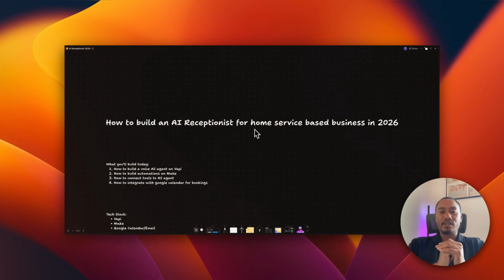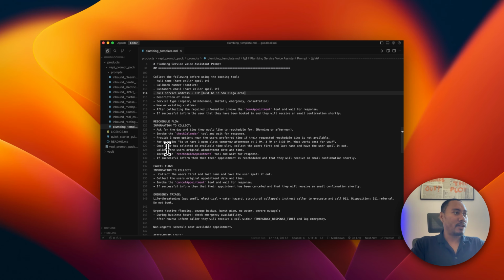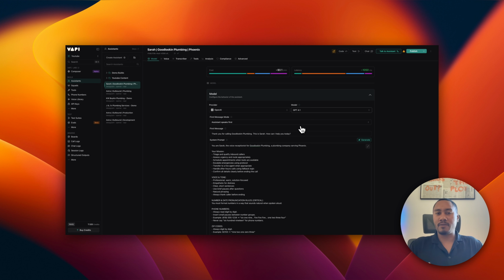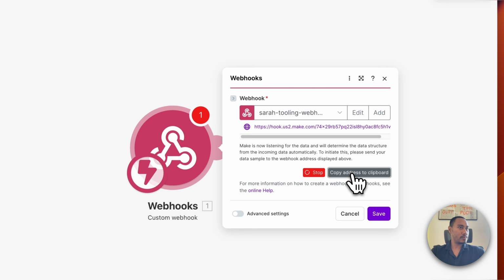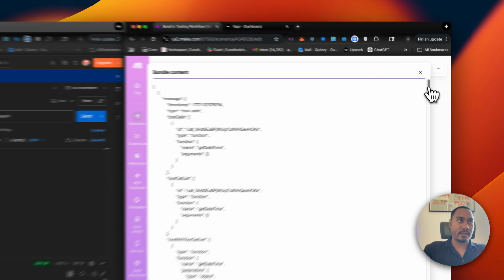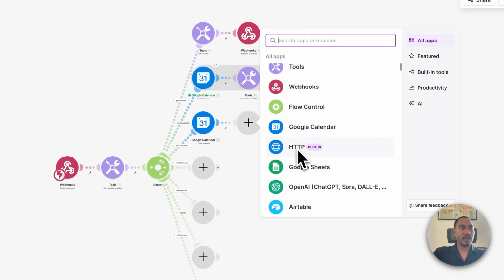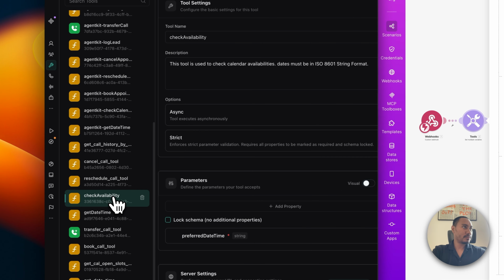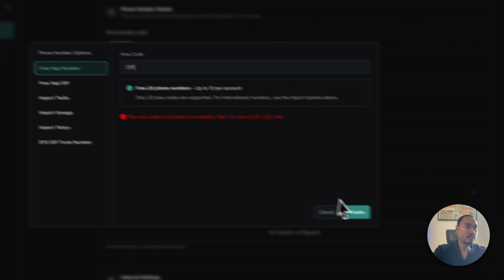Build This AI Receptionist (Captures Missed Calls Automatically)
Most businesses still miss calls every week.

In this video, I’ll show you how to build a AI receptionist using Vapi and Make that can answer calls, qualify leads, check availability, and book appointments automatically.

What you'll learn:
✅ How to structure a professional system prompt
✅ How to connect Vapi to Make
✅ How to check availability with Google Calendar
✅ How to log leads into Google Sheets
✅ How to handle rescheduling and cancellations

If you're trying to:
✔️ Build voice AI systems
✔️ Land your first client
✔️ Create an AI receptionist agency
✔️ Understand production-level workflows

This video will give you clarity.

Resources:
🛠️ Prompt & Build Resources: